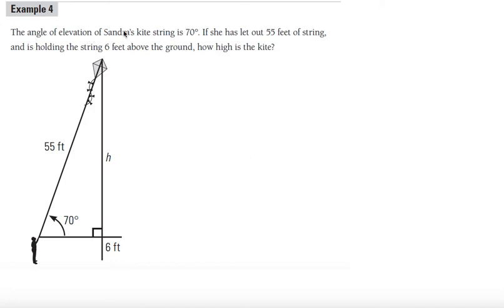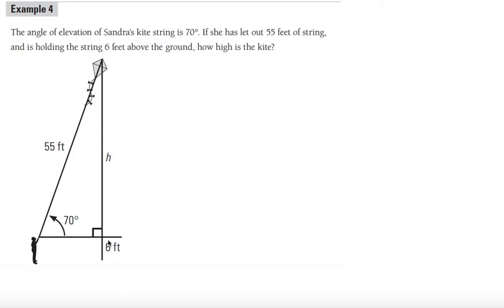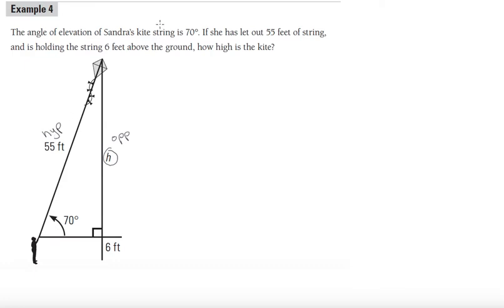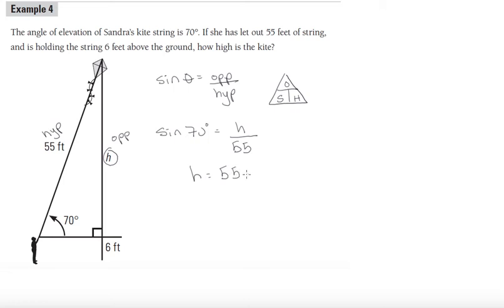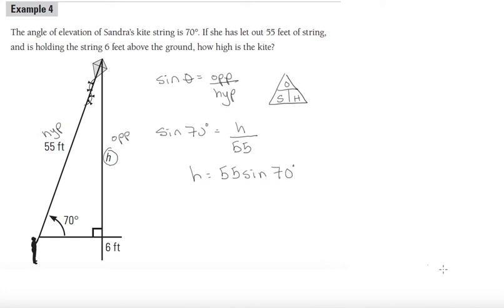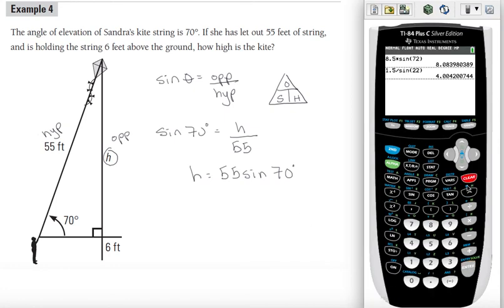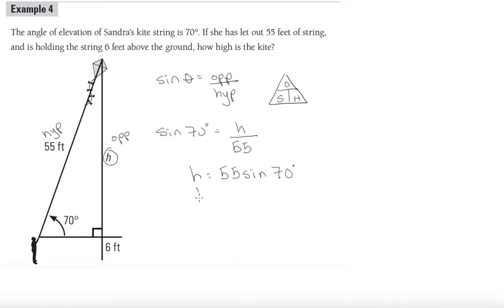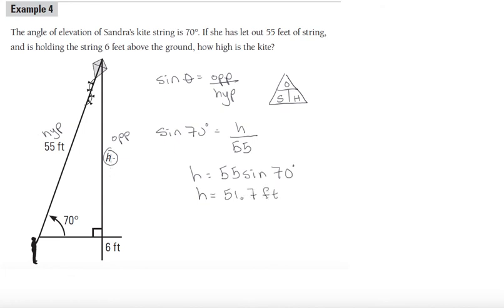Sine Example 4